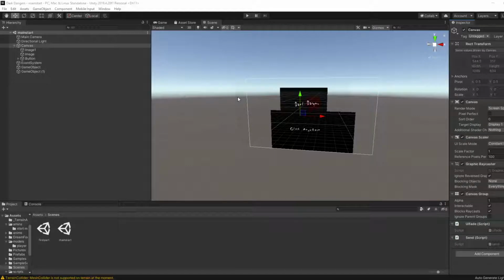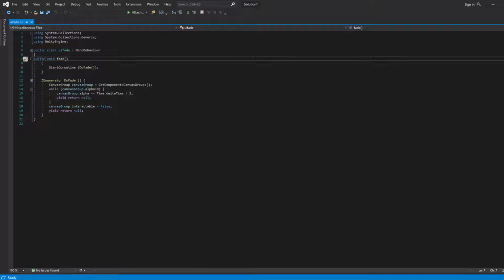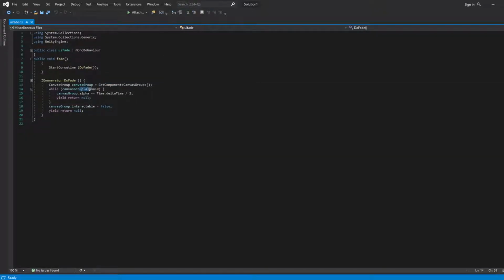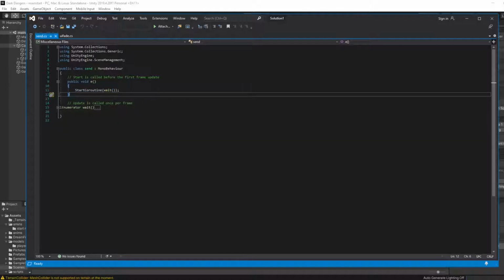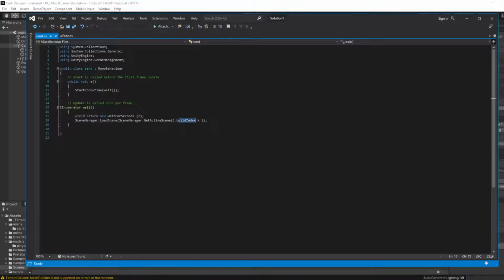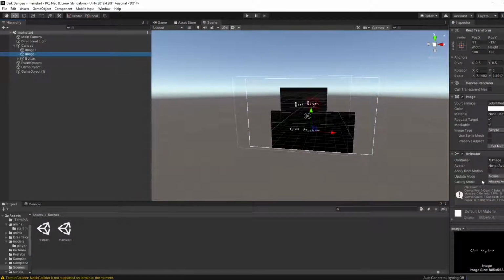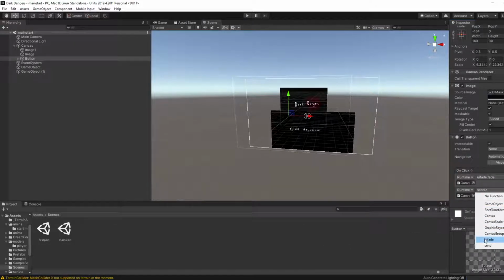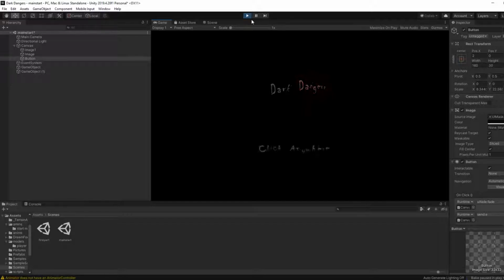UNITY Medium Level MAIN MENU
This is a description of my Unity Main Menu I made a year ago.